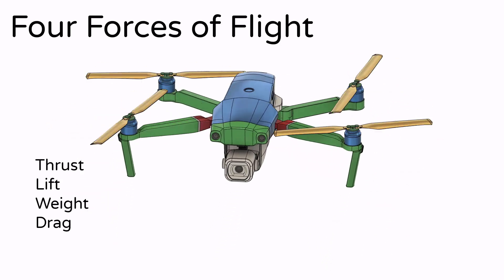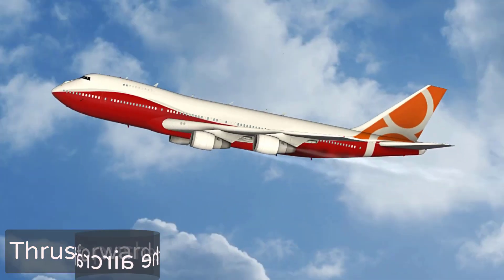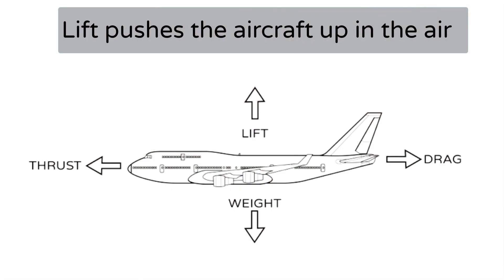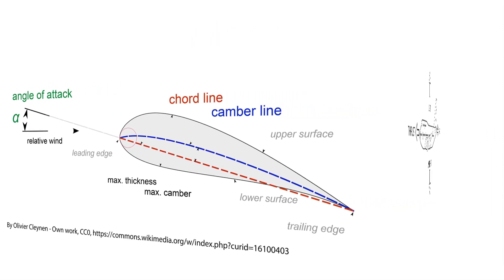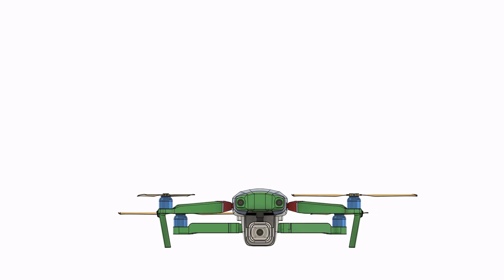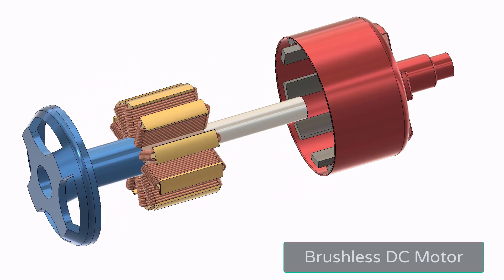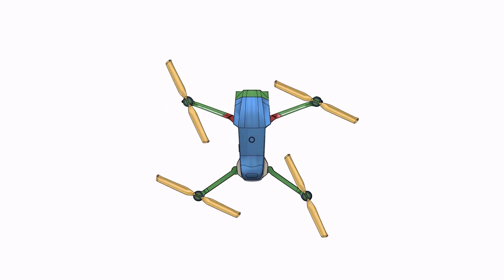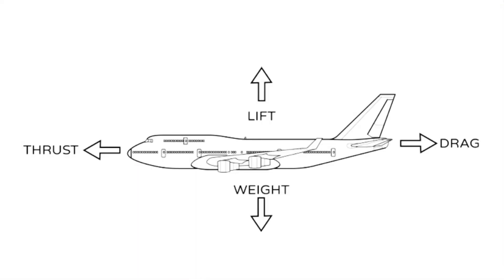Four Forces of Flight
In this video, we will discuss four forces of flight.

Image credits for the diagram of the engine:

curid=3235265